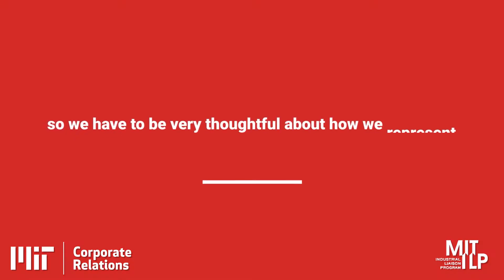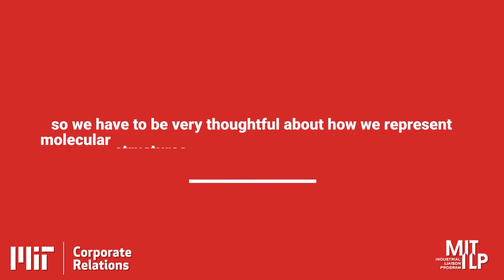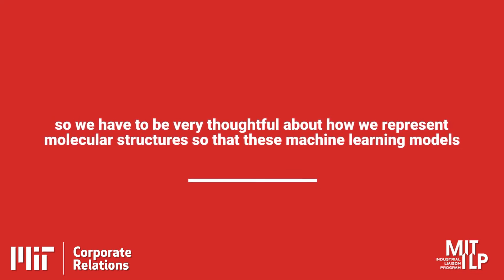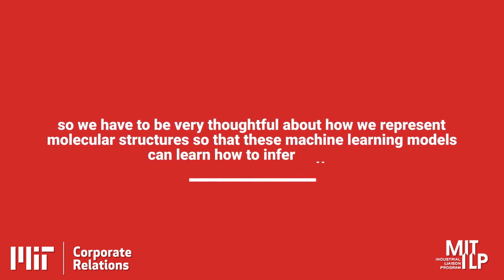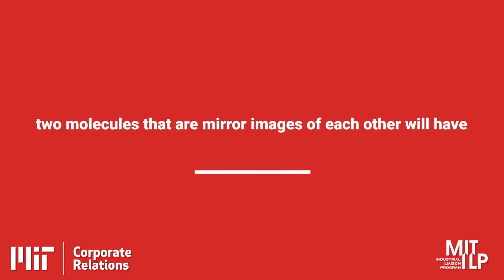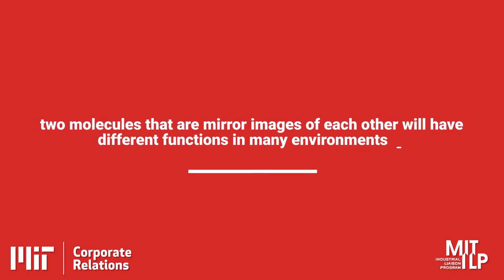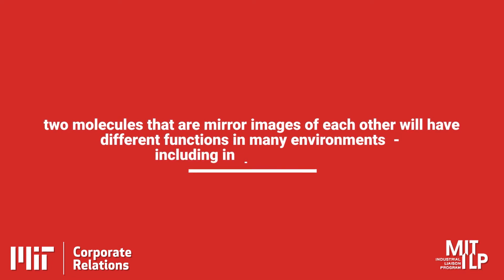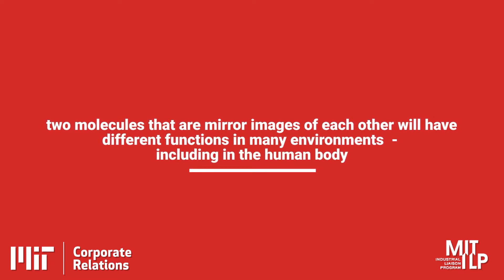Using Computational Tools For Molecule Discovery - Developing New Computational Methods - 1 of 6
Connor Coley, Henri Slezynger (1957) Career Development Assistant Professor, MIT Chemical Engineering.

Developing New Computational Methods